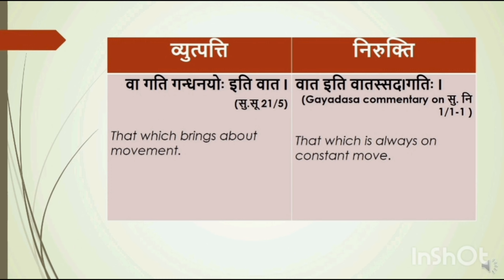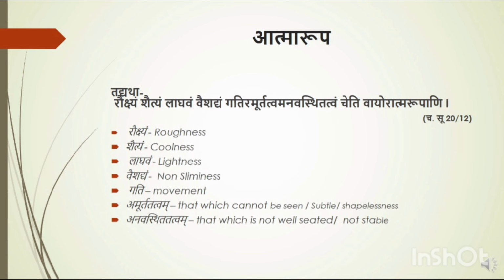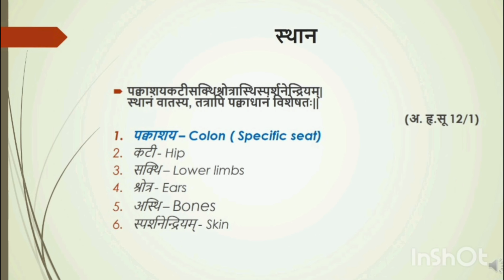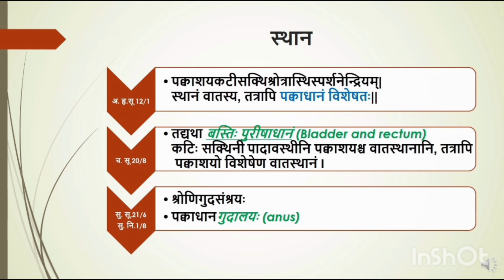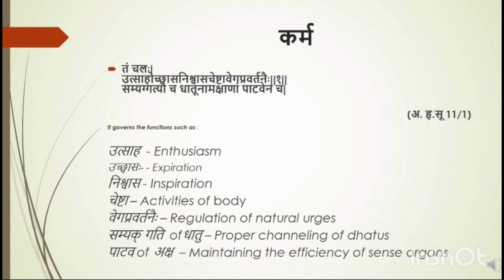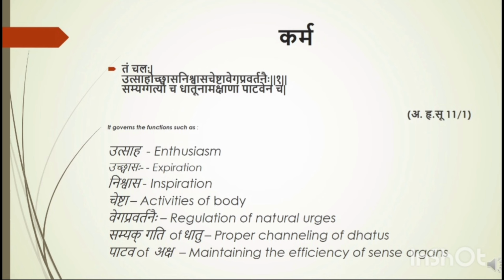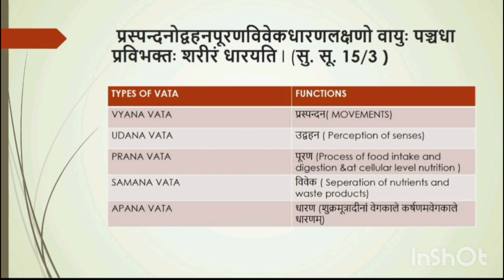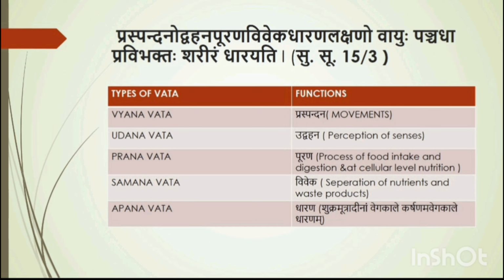LECTURE SERIES EPISODE 1 VATA DOSHA PART1